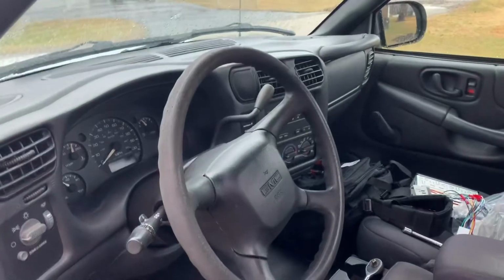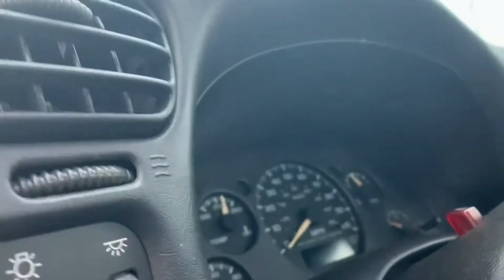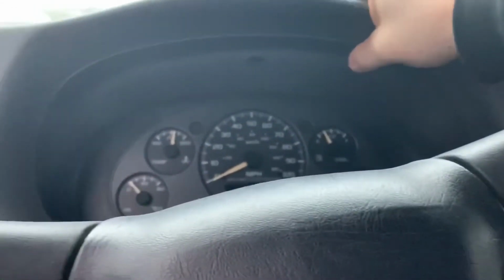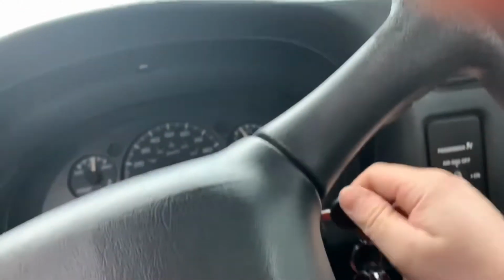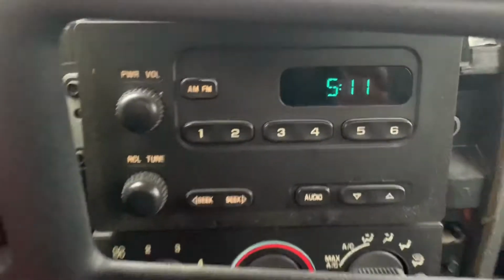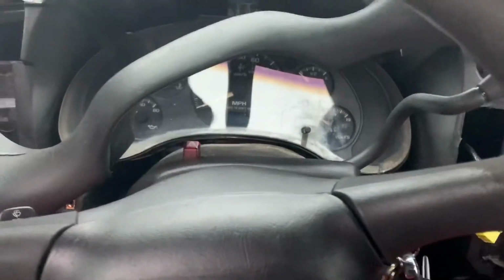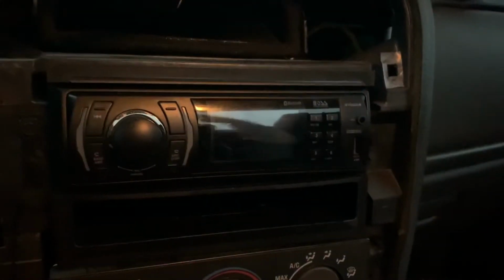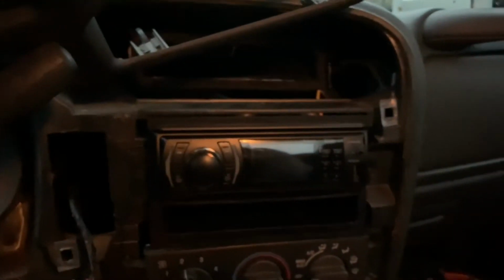Changing Radio in 2003 GMC Sonoma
In this video I show u how to easily change out your factory radio by yourself.  Items used in this video